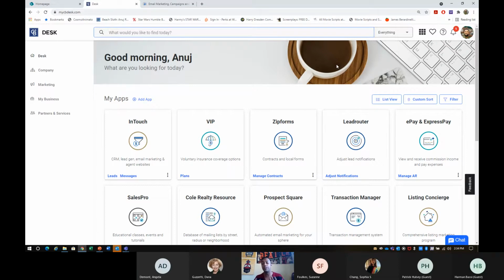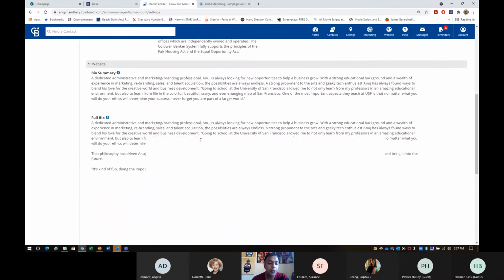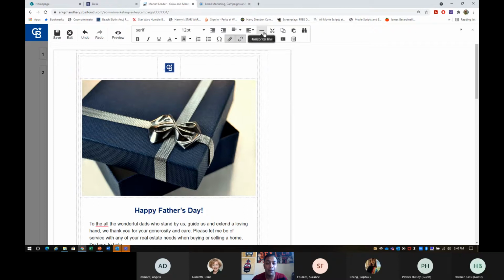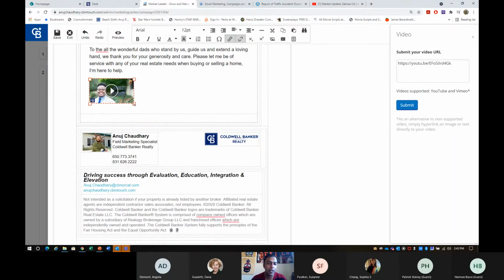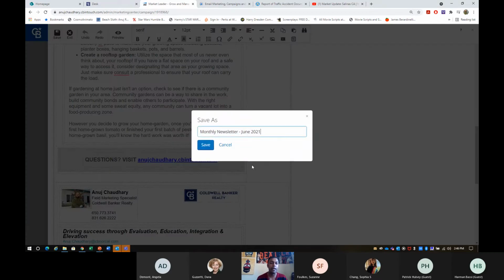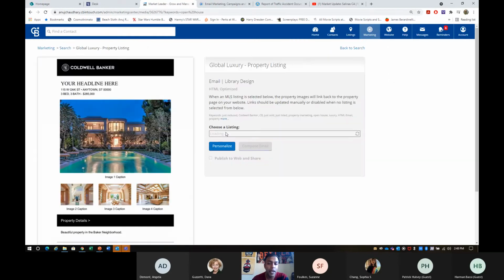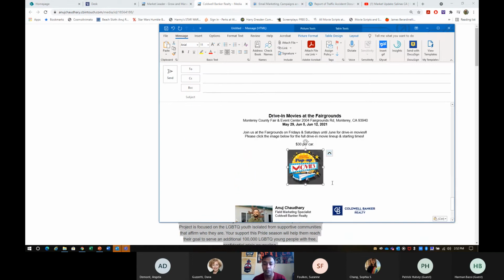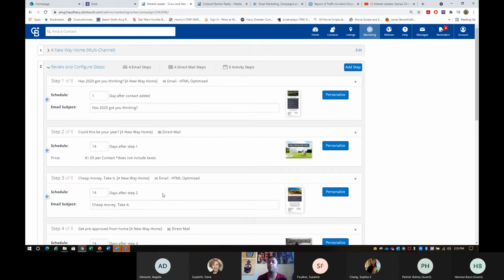Email Marketing, Campaigns & So Much More! (6.2.2021)